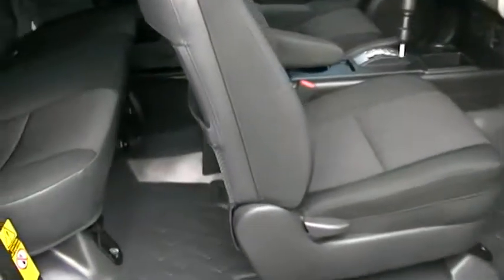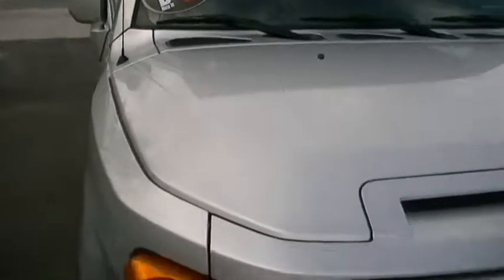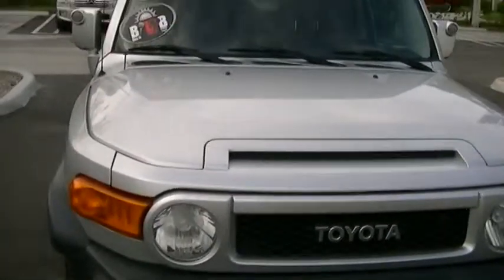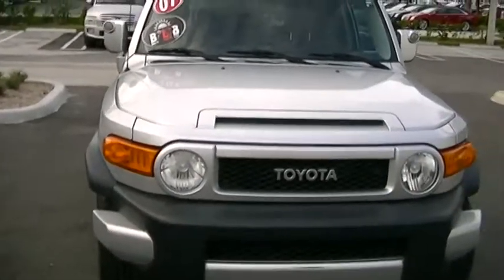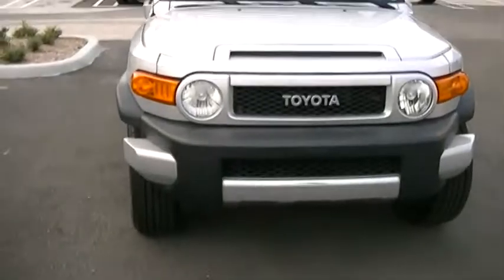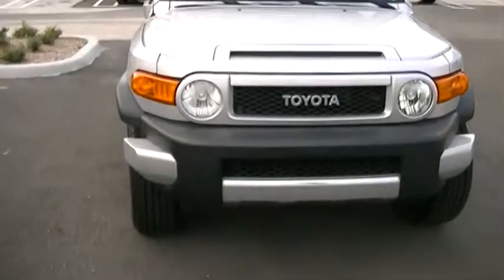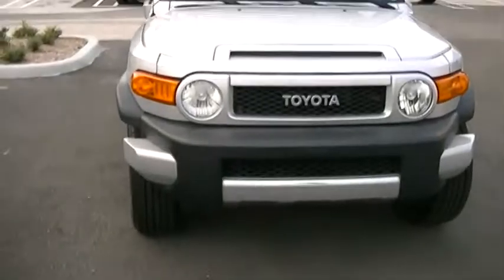2007 Toyota FJ Cruiser